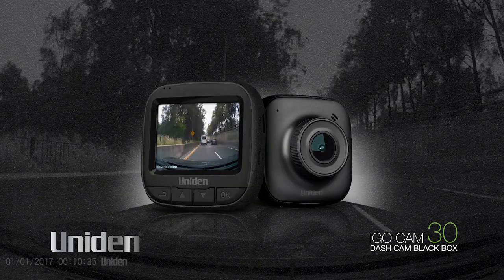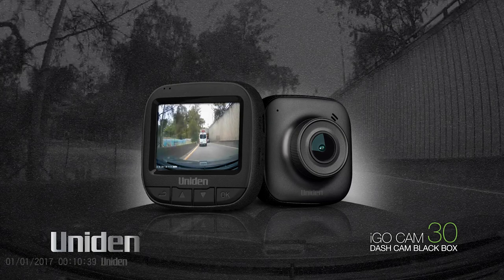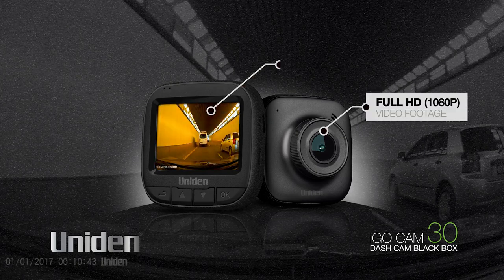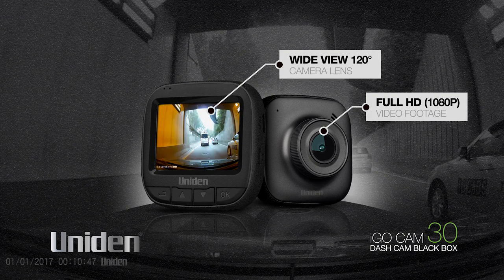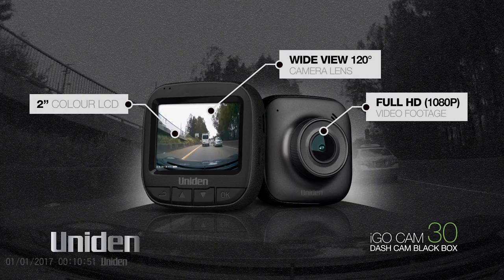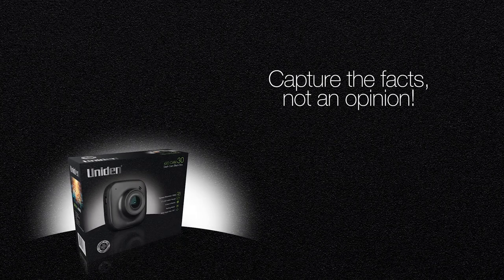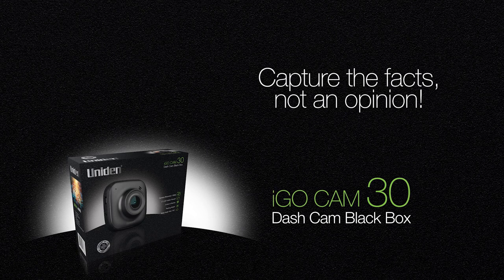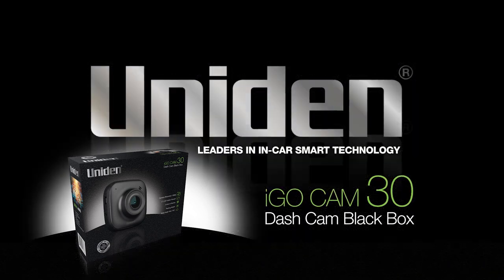Uniden - IGO CAM 30 - Smart Dash Cam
Uniden’s new range of Dash Cams are the latest in “Smart In-car Technology”. A reliable Dash Cam that can record all events on the road in case of an accident and protect your version of events. The improved video quality makes it easier for road users to report on-road incidents to police and insurance companies.
The Uniden iGO CAM 30 offers high-quality footage with Full HD resolution (1080P) and a 2″ LCD Colour Screen in outstanding clarity. With a Wide View of 120 Degrees for the camera ensuring that all events are recorded. The Uniden iGO CAM is ideal for Car, Courier, Taxi & Uber Drivers, Tradies, 4WD and Offroad Drivers, Truck and Commercial Drivers. In addition to the safety benefits, the enhanced video footage lets recreational road users capture scenic drives and off-road adventures in crisp detail.

What also makes the IGO CAM 30 a great in-car companion is the Parking Mode feature. This is ideal in Shopping Centres and Parking Lots allowing you to record when your car is parked and the engine is switched off, the inbuilt sensor detects sudden vibration which will wake the hibernated Dash Cam and switch it on to start recording for a limited time.

With a small and compact design the IGO CAM 30 is an excellent choice for Smart Dash Cams. With a brand with over 50 years of engineering excellence the Uniden Dash Cam range is the obvious choice.